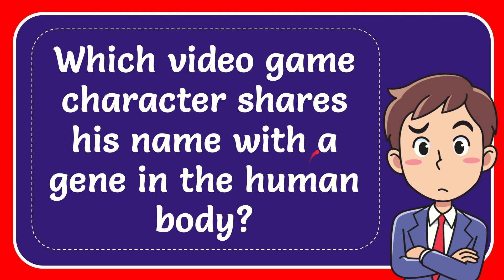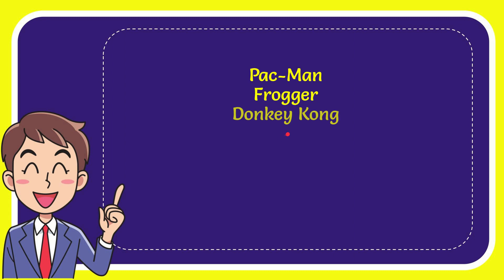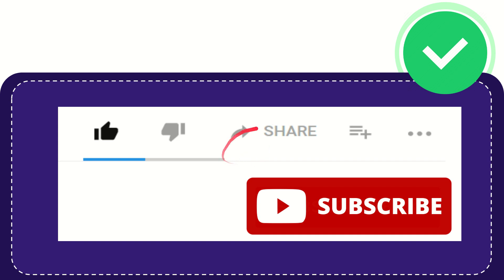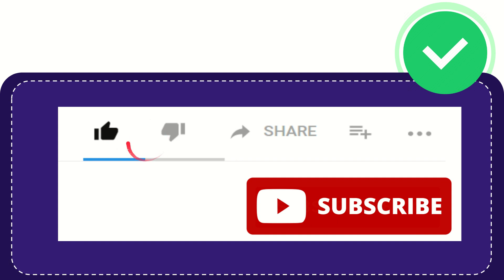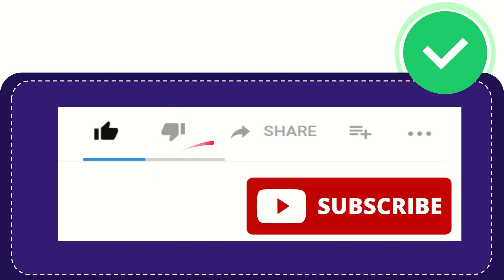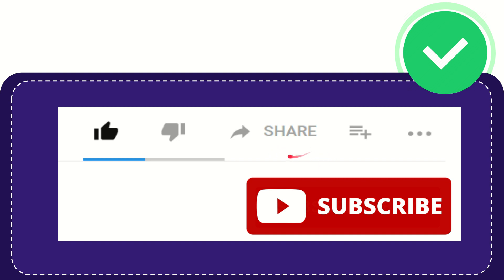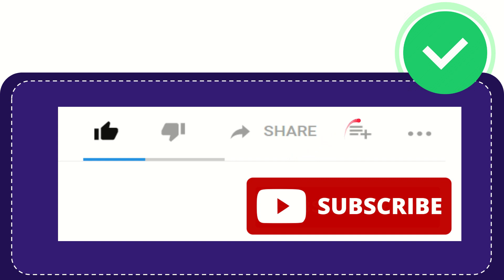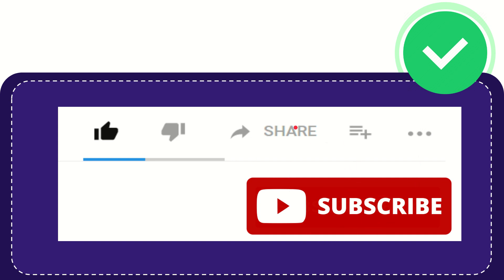Which video game character shares his name with a gene in the human body? Answer